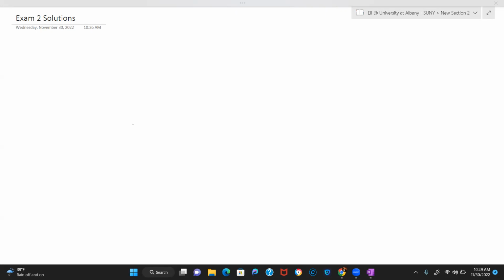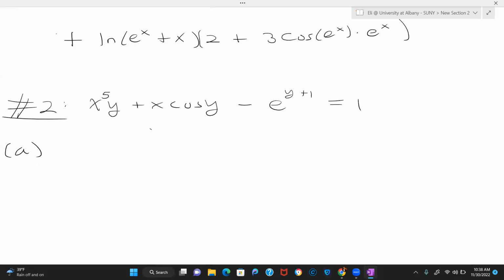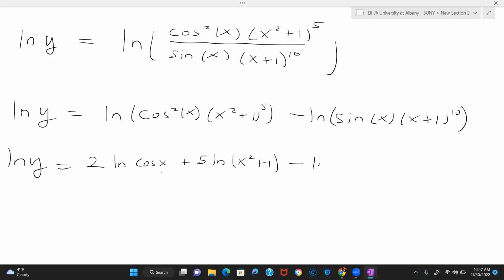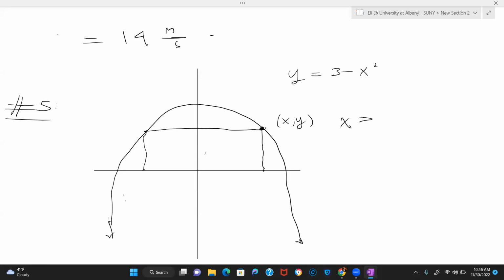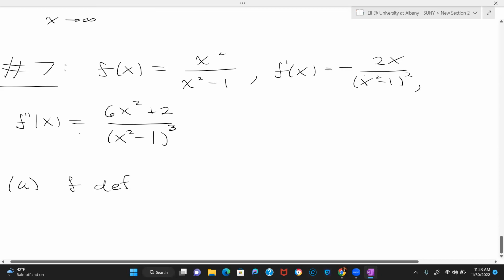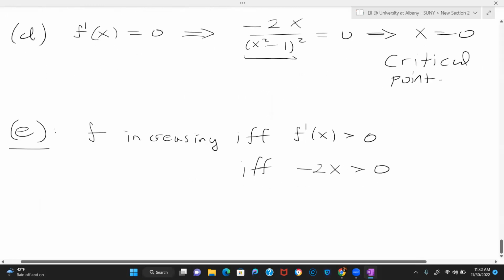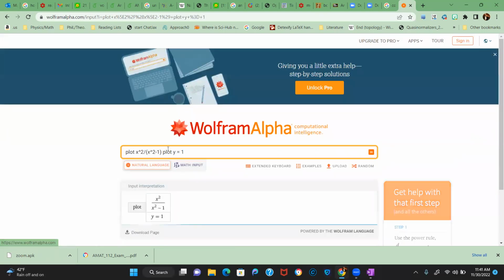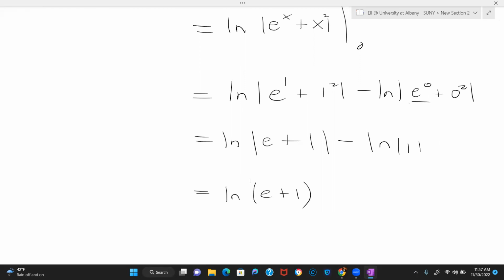Exam 2 Solutions